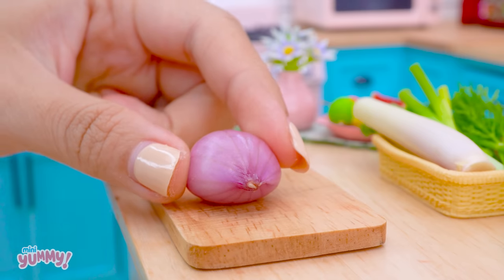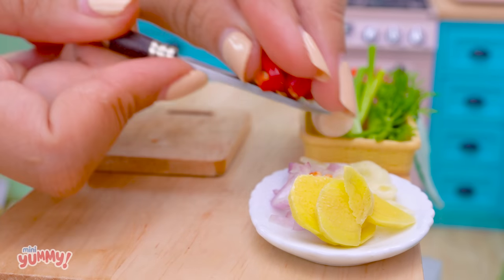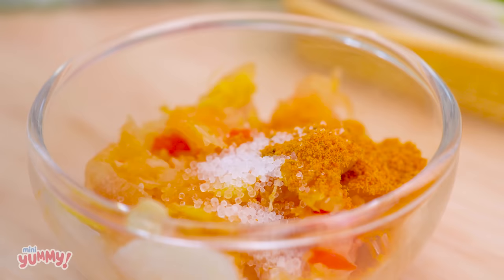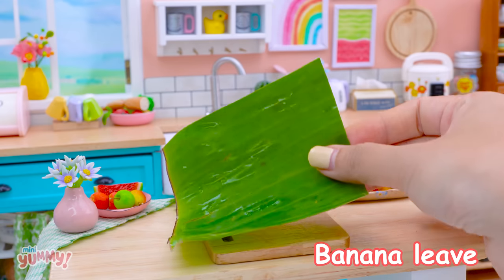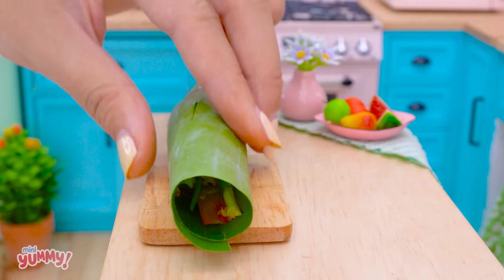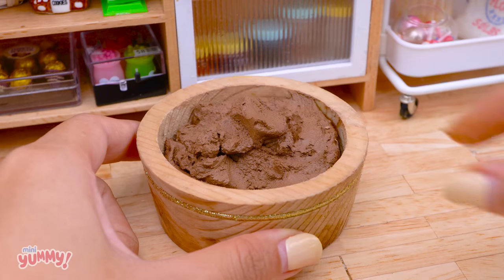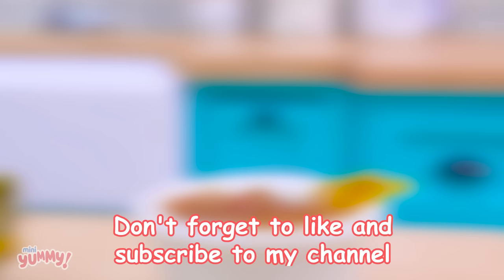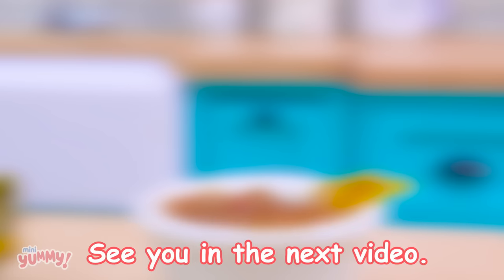🐟 Miniature Catching and Cooking Fish in Primitive Mud 🐠🍳 Delicious Grilled Red Fish By Mini Yummy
Hello World, I'm Food Lover and Miniature Lover, my name is Clover 🍀

Today I went to the lake and caught a red fish. I'm so lucky to have caught such a delicious and fresh fish.
Today I will make grilled fish in mud. In the previous video, I cooked eel in primitive mud and received a lot of positive feedback from fans.
So today I will try grilled fish in mud primitive. Do you like this video? Please let me know!
Timestamps below to jump to part that interest you :
0:00 | Catching a Red Fish
0:28 | I cook Delicious Grilled Red Fish in Primitive Mud 🐠
3:39 | Eating time with me!!!

🥂 Cheers
Ingredients I used to make delicious Squid Fried Calamari:
Red fish, Onion, Ginger, Garlic, Salt, Black Pepper, Turmeric Powder, Lemongrass, Sping Onion and other ingredients